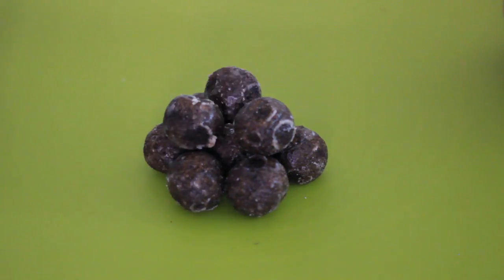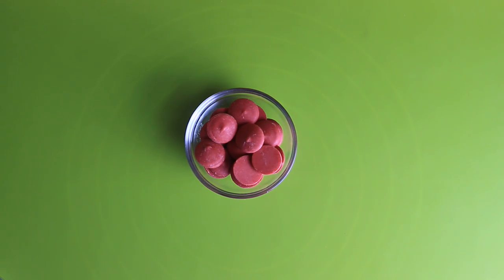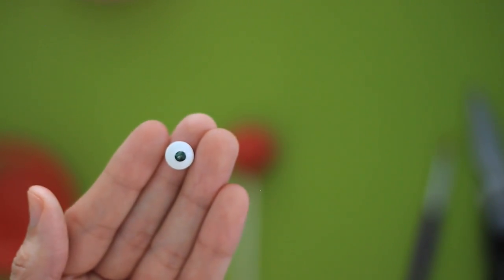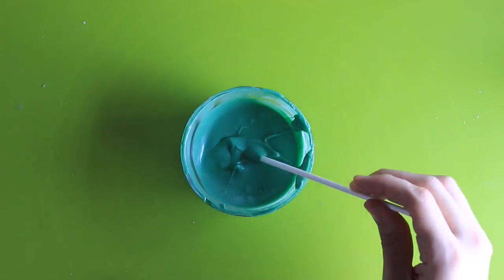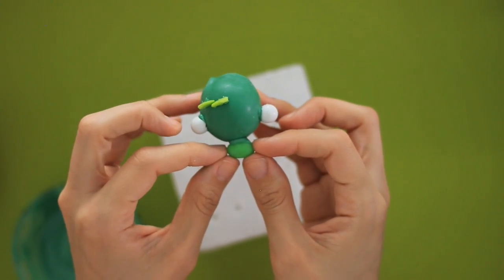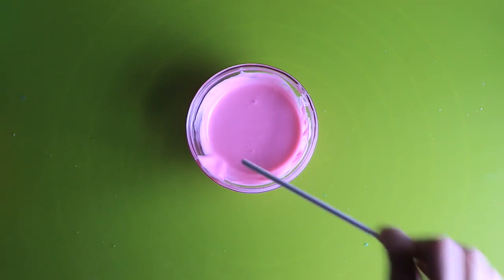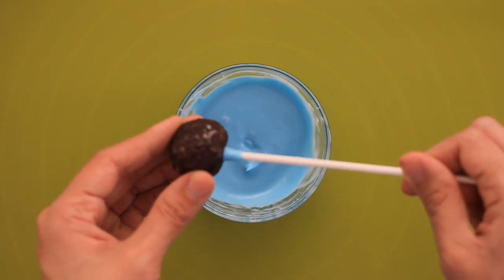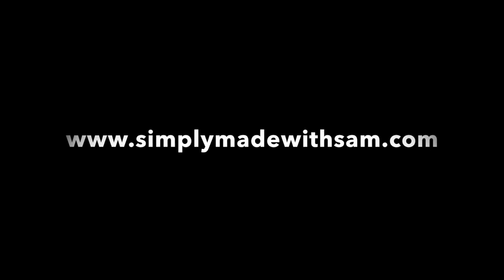How to make NO BAKE Angry Birds Mini Cake Pops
How to make simple, no bake Angry Birds Mini Cake Pops using ingredients from your local supermarket and craft store.

LETS SOCIALIZE:
Etsy Shop

I am not a professional, this is just a hobby. I would love to see the desserts you created based on any of my videos, you can hashtag simplymadewithsam on Pinterest, Facebook, or Instagram

Wilton Candy Melts
(Also sold at Hobby Lobby, Party City and Michael’s)

Sixlets Candy
(Also available in bulk at Party City)

Wilton Candy Eyeballs
(Also available at Hobby Lobby, Party City and Michael’s)

Wilton Ready To Use Decorating Icing Tube, Red

Wilton Ready To Use Decorating Icing Tube, Black

OPTIONAL SUPPLIES

Wilton Ready To Use Decorating Icing Tube, Blue